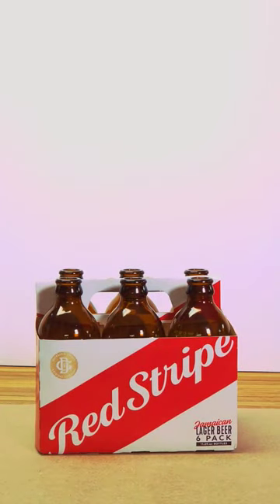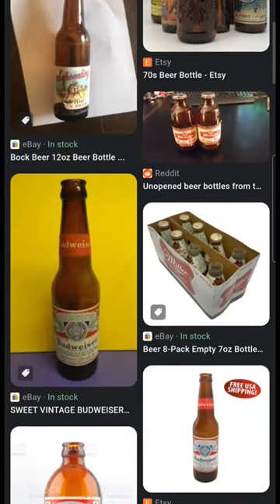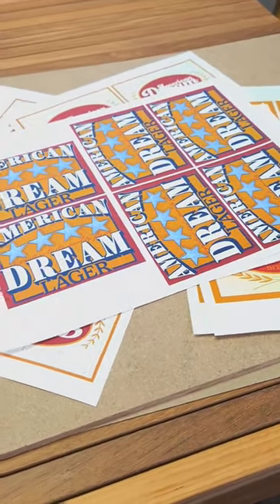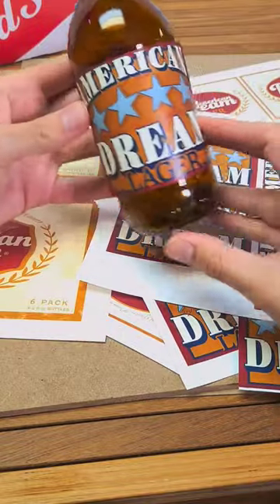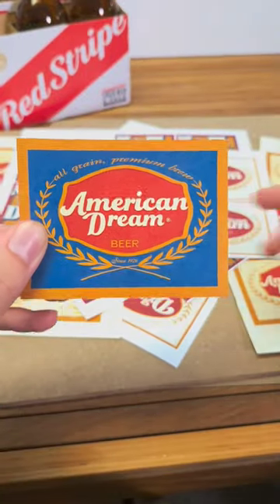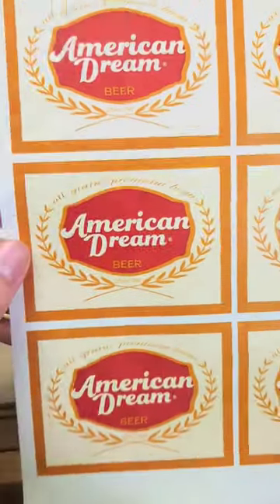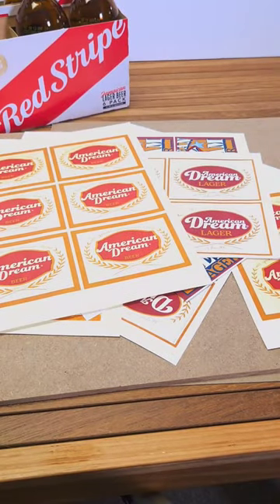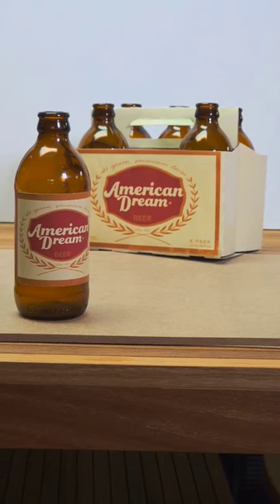70s Movie Props🕺props